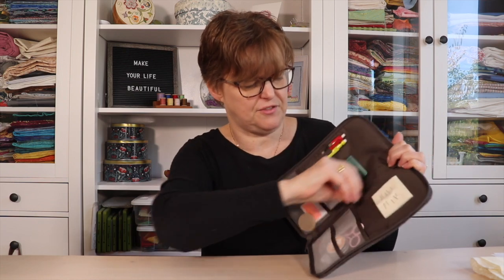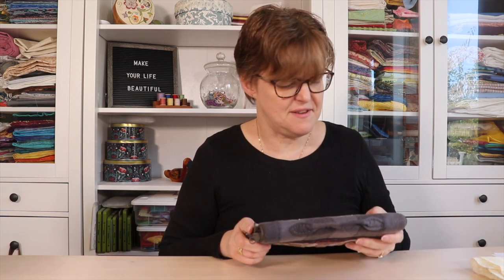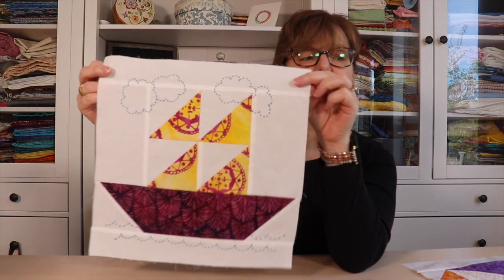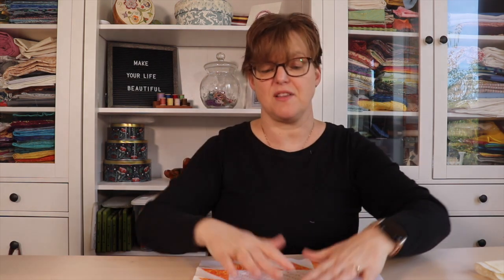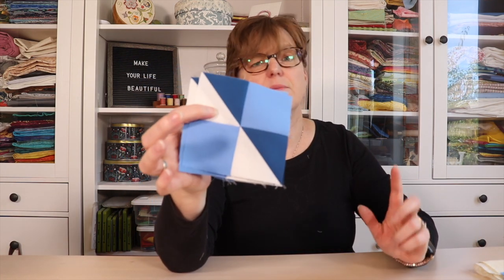Studio Update #15 - September 30, 2024 - current projects and 2025 spoilers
I've been busy making things in my studio. Here are some recent finishes and what I'm working on.

Sewing Kit Bag

Embroidery kit by And Other Adventures Embroidery Co.